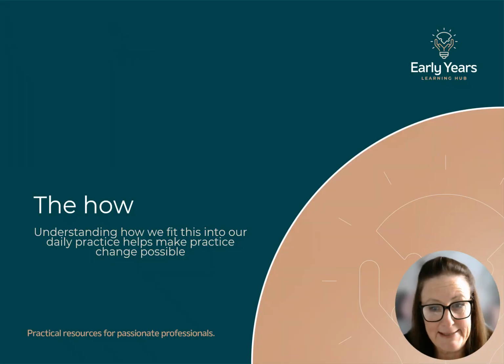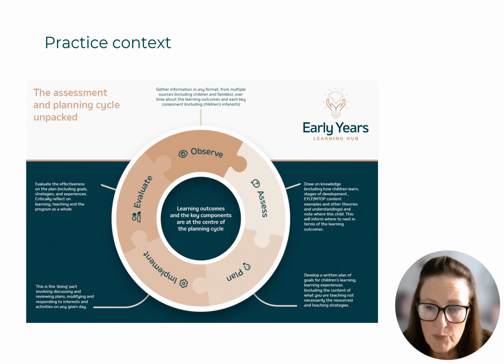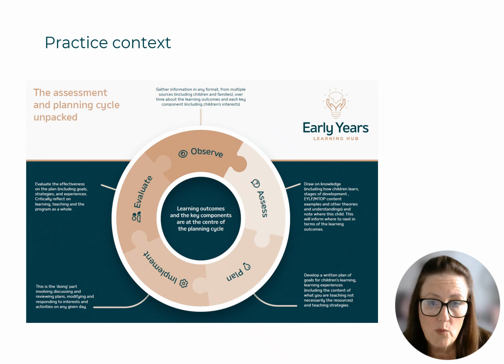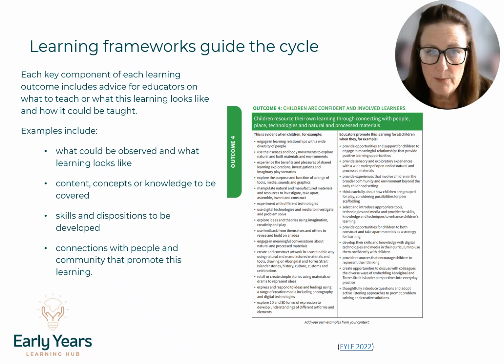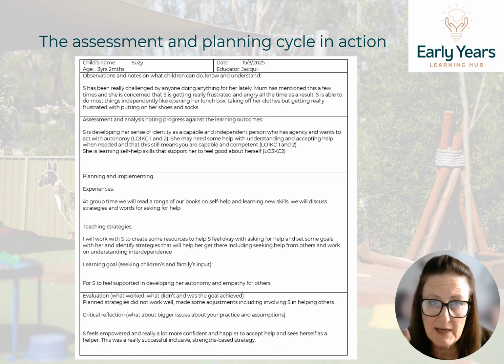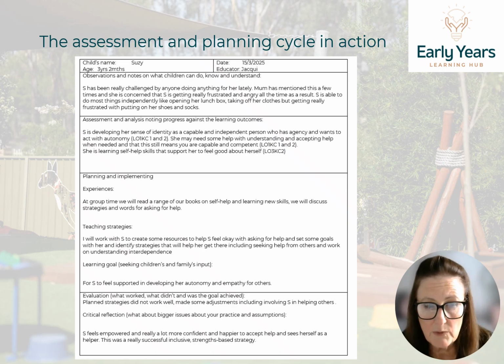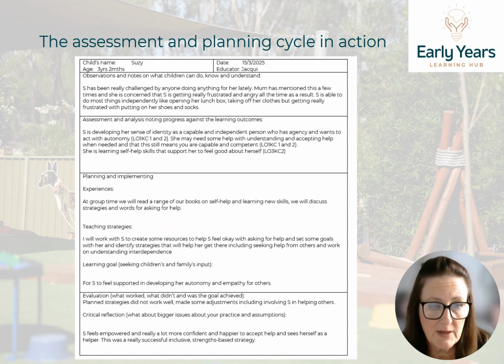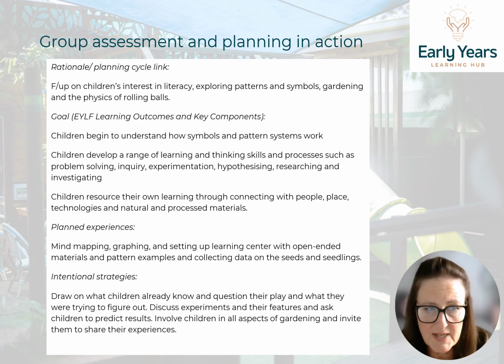'How to' guide- Assessment and planning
This short video gives a great overview of what assessment and planning looks like in action, how to do it and why it is so important. This is a 'must watch' for  teachers, educators and leaders in all service types that fall under the National Quality Framework. If you would like to learn more go to the